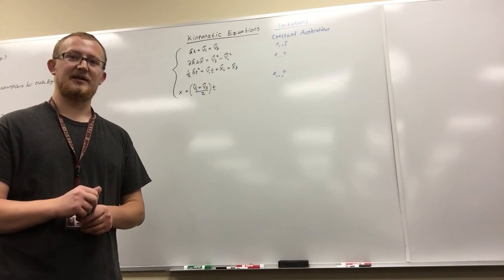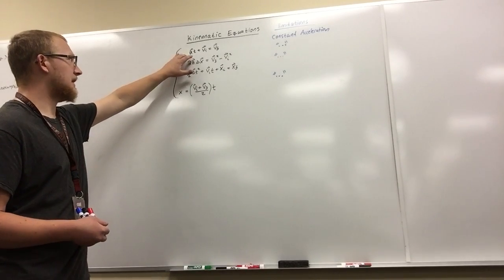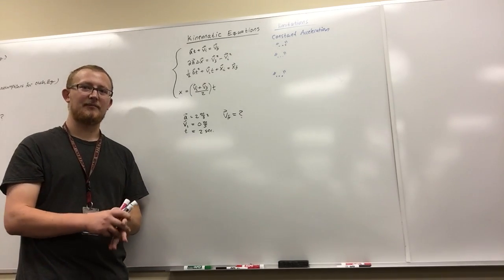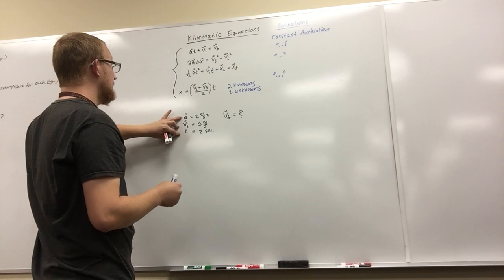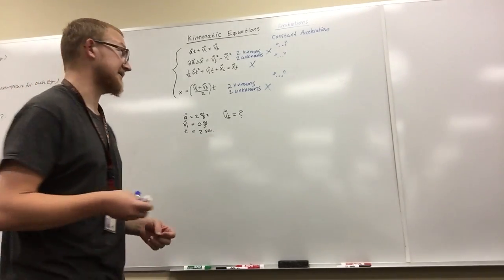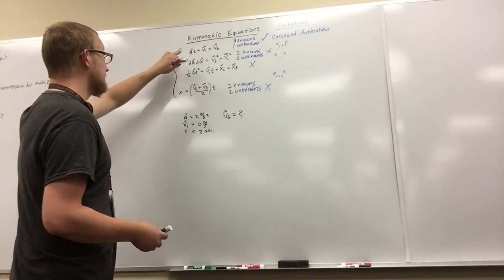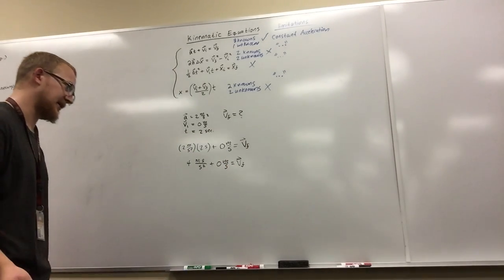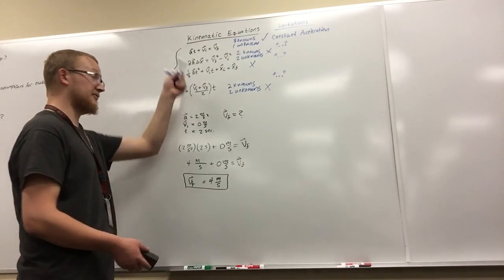(5) Introduction to Kinematic Equations